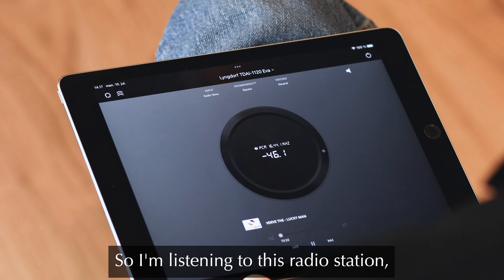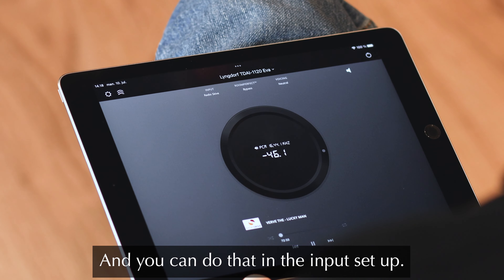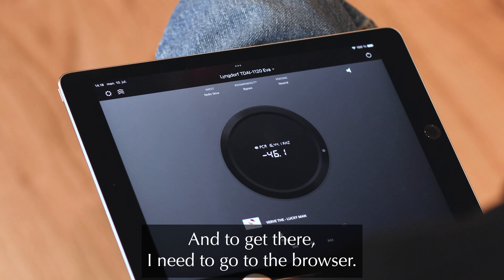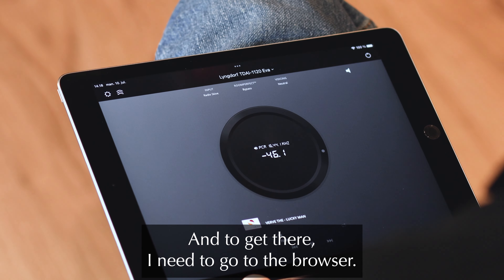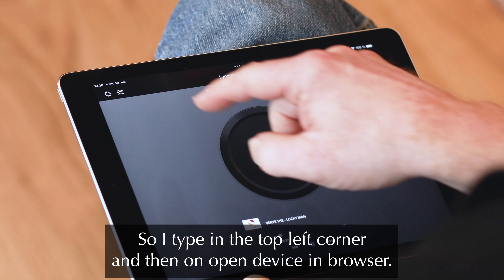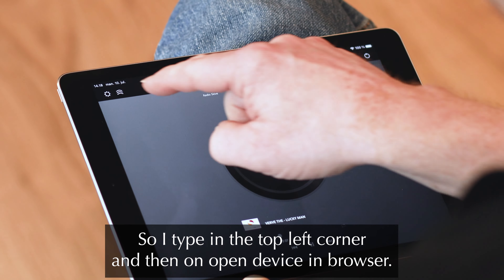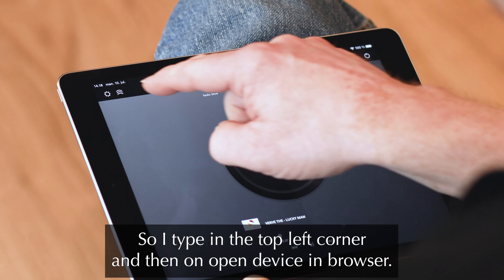Voicings 4 - Assign Voicing to input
Did you know that you can apply a Voicing to a specific input, for instance your favorite radio station? Watch here how to do that.